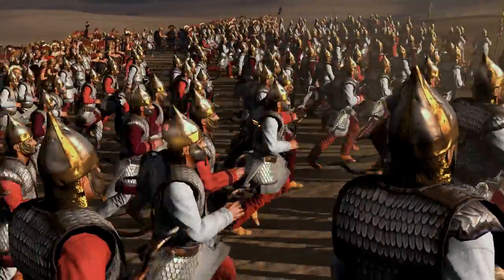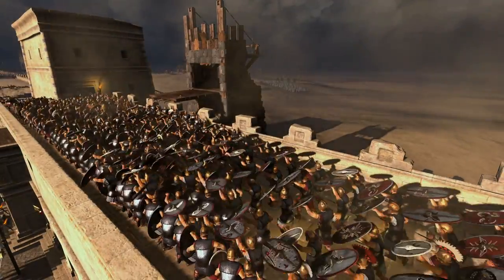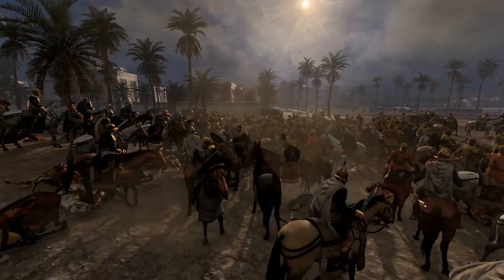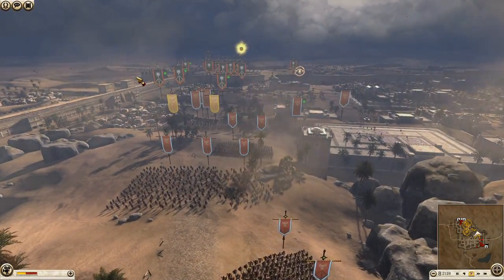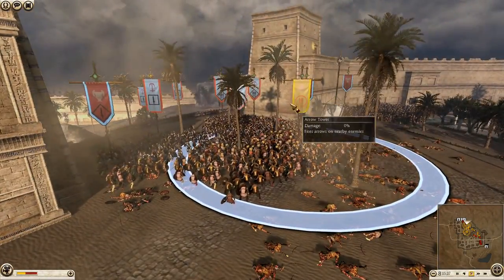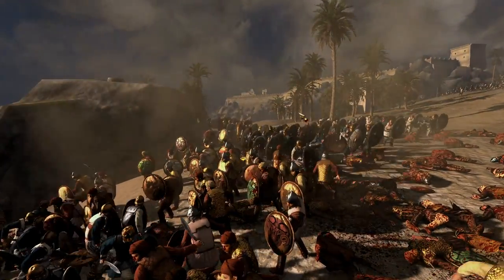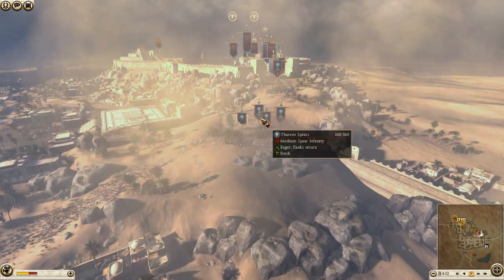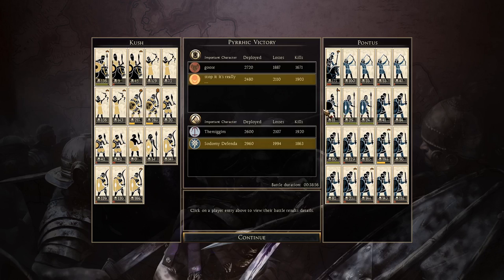A Siege in a SANDSTORM! - Total War Rome 2 Multiplayer Siege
A brutal sandstorm has swept across a city under siege but that will not stop either side in giving an inch of ground! Come stop by to see who wins!